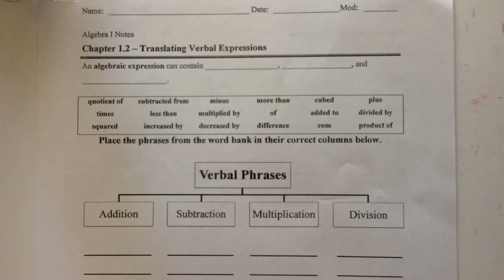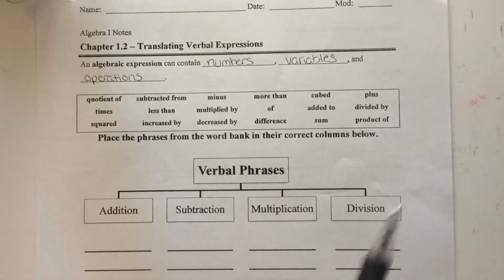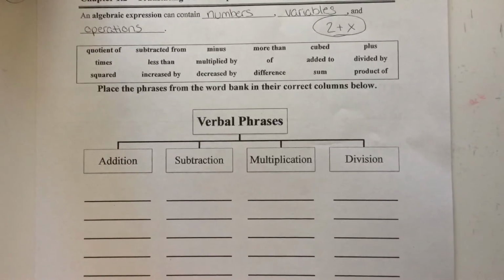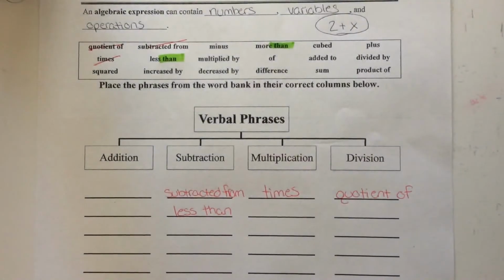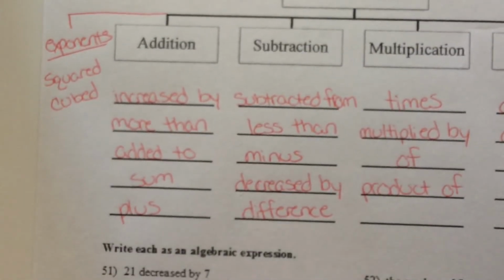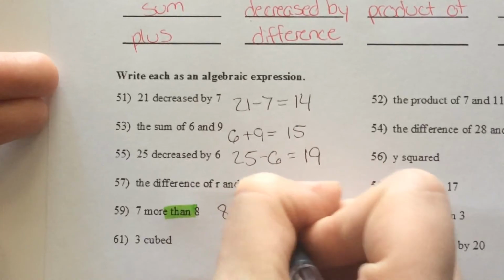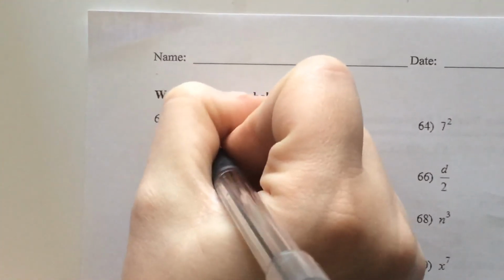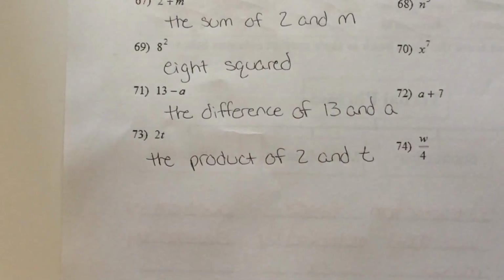Translating Verbal Expressions